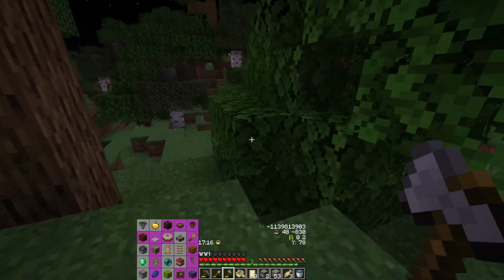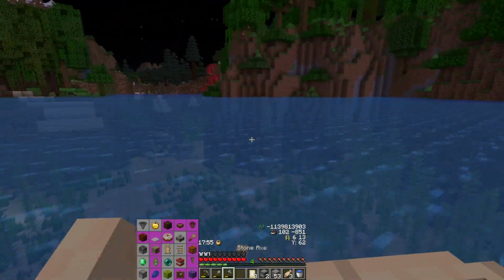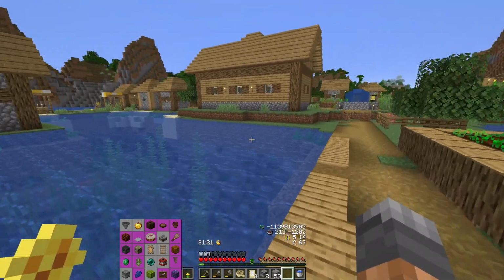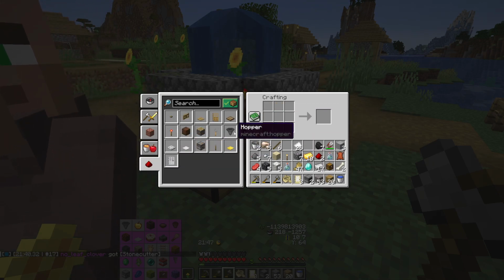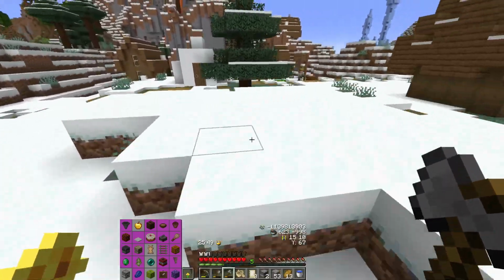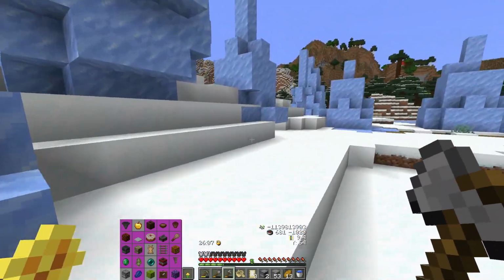Fetchr - Minecraft Bingo 5.1 - 208